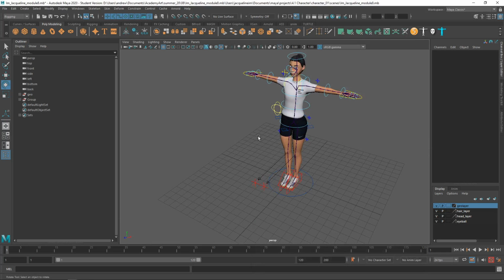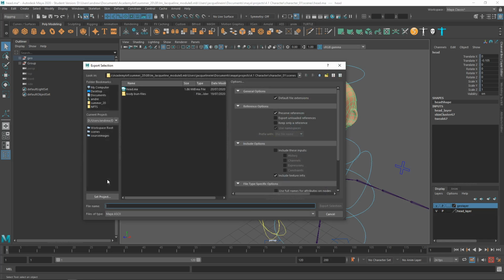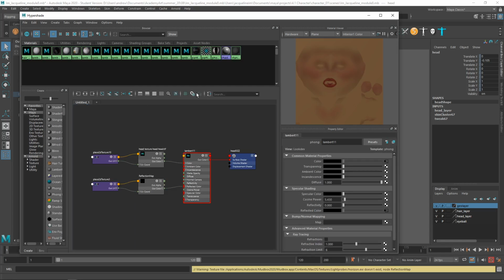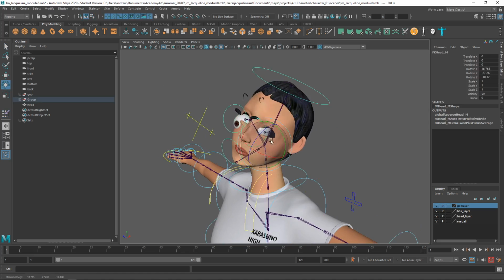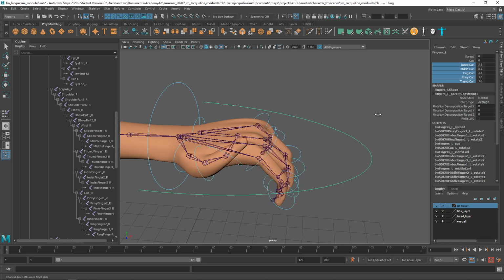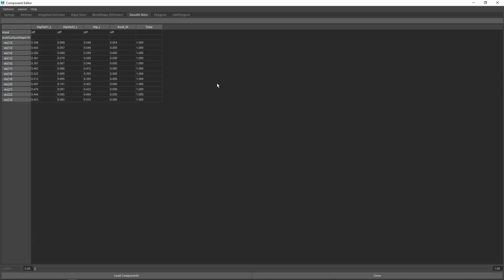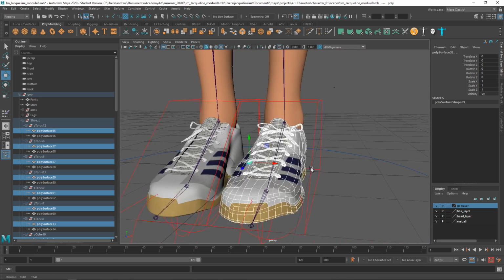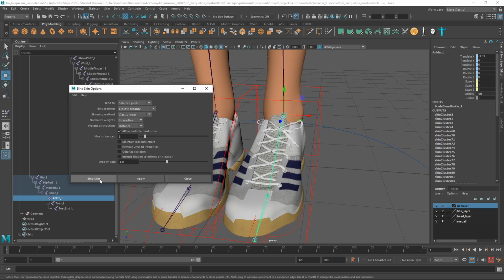summer 20 anm 623 OL2 08 jacqueline im